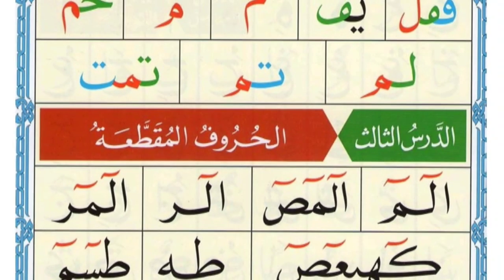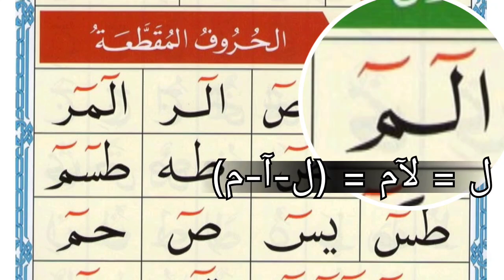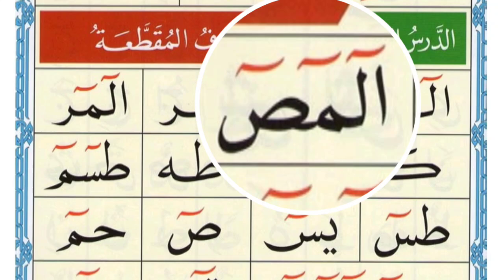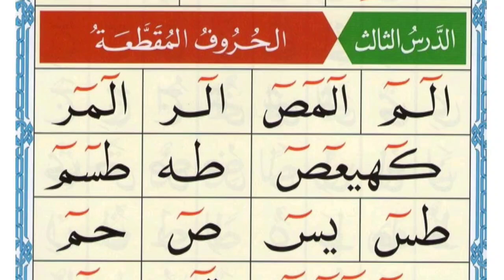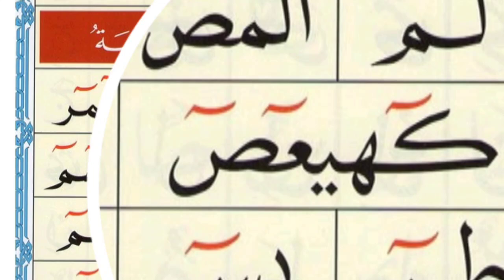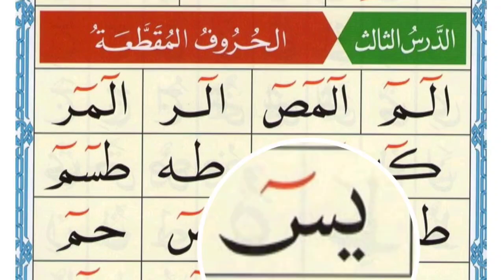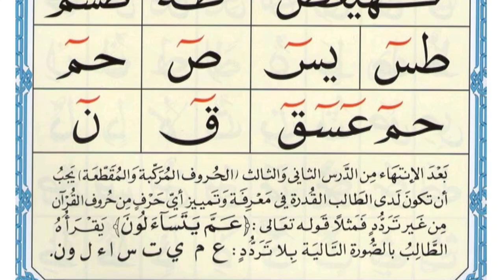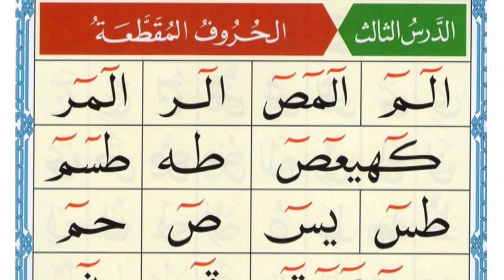Noorani Qaida _lesson 3 the separate letters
📖 Al-Qaida Noorania - Lesson 3 | Learn to Read the Qur'an & Arabic Easily

Welcome to Lesson 3 of our Al-Qaida Noorania course, where you'll continue your journey in learning how to read the Qur’an correctly and improve your Arabic pronunciation. This course is perfect for beginners, whether you're an adult or a child, and it follows a structured method to help you master Tajweed rules step by step.

📌 In This Lesson, You Will Learn:

✅ How to pronounce the begining of some surahs correctly
✅ Some Basic rules of Qur’an reading
✅ Practical exercises to improve your recitation
✅ The foundation for Tajweed and fluency in Qur’anic Arabic

✔️ Beginners who want to learn to read the Qur’an from scratch
✔️ Kids & adults looking for a step-by-step Arabic learning method
✔️ Those who want to improve their Qur'anic pronunciation and Tajweed

How to learn Noorani Qaida.

Compound Arabic letters in Noorani Qaida.

Learn Quran for beginners.

Tajweed lessons for kids and adults.

Quran reading made easy.

Noorani Qaida full course.